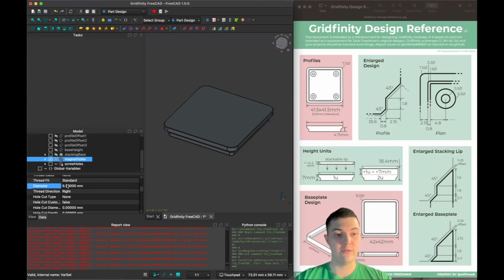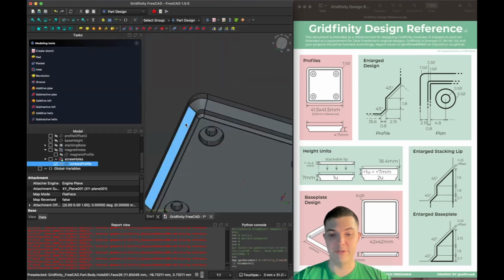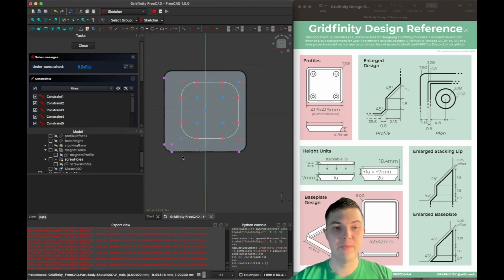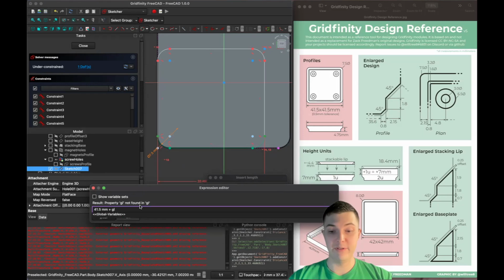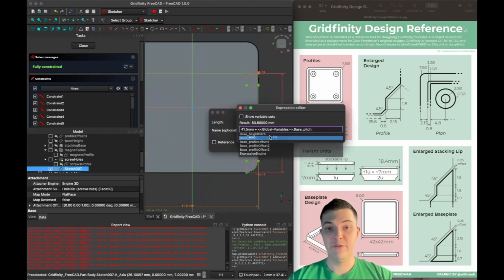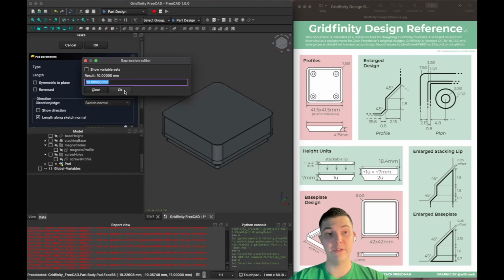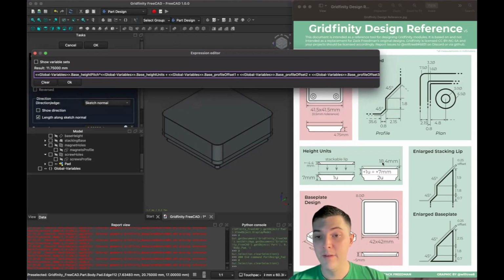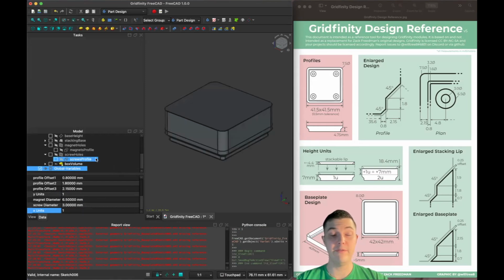Gridfinity FreeCAD Tutorial: Part 5 - Creating a Fully Parametric Pad referencing Variables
A quick tutorial on how to make a Fully Parametric Pad in FreeCAD using Gridfinity as an example. A Pad was created to be used in further videos.

The drawing referenced in the split-screen can be found on the Gridfinity wiki